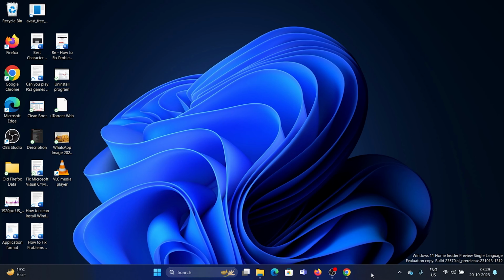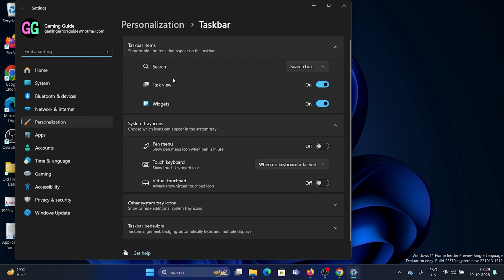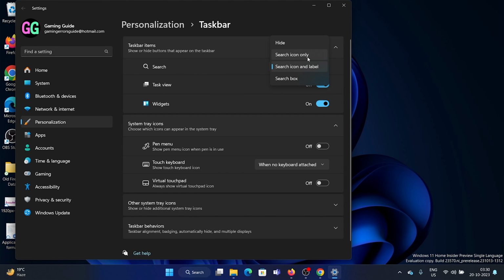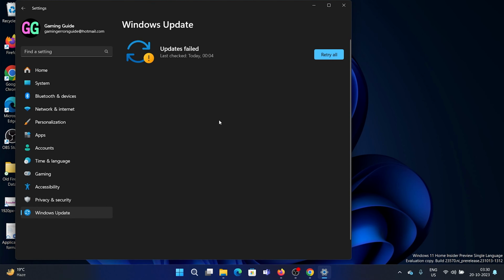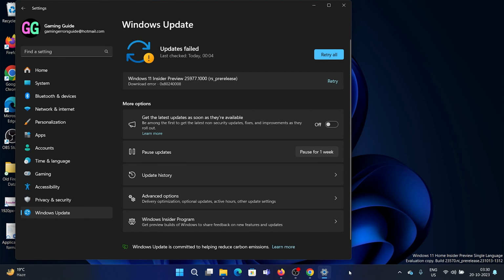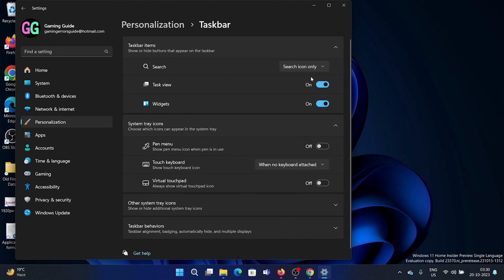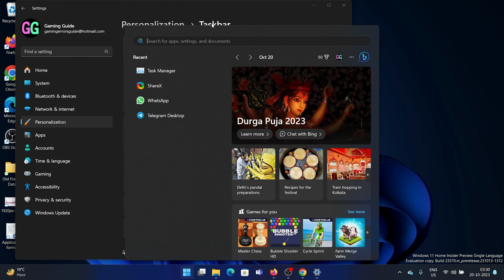How to Remove or Modify Search Bar in Windows 11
Video Title: How to Remove or Modify Search Bar in Windows 11

Unlock the power of customization in Windows 11! In this tutorial, we'll show you how to remove or modify the search bar to tailor your desktop to your preferences. Whether you want a cleaner taskbar or to personalize the search experience, we've got you covered. Follow our step-by-step guide and take control of your Windows 11 search bar today!